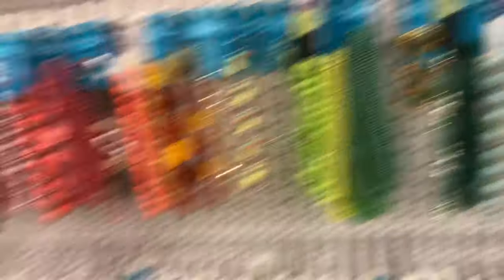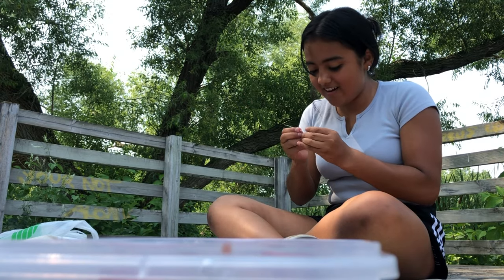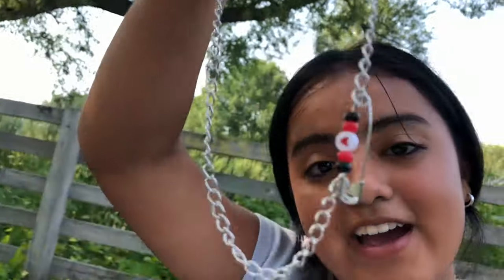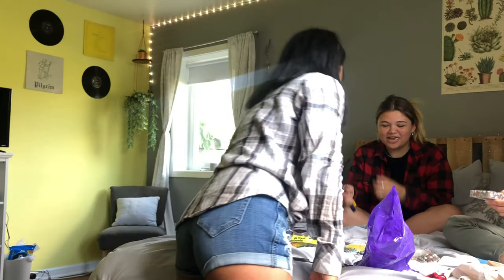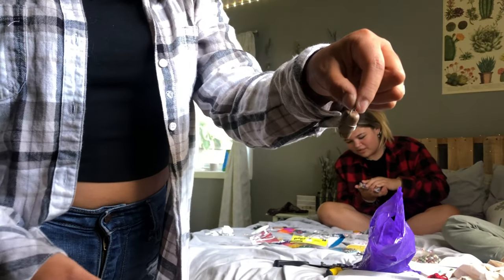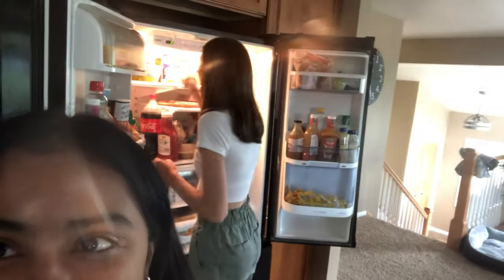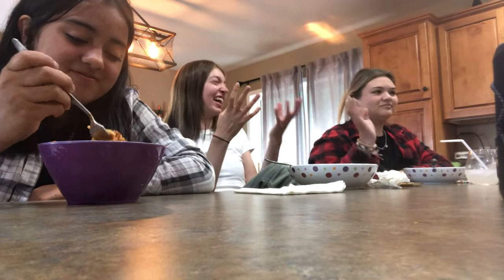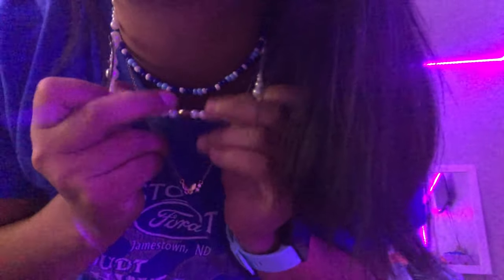Attempting to make AESTHETIC TIKTOK JEWLERY!! (phone chains, wired rings, beaded necklaces + MORE)